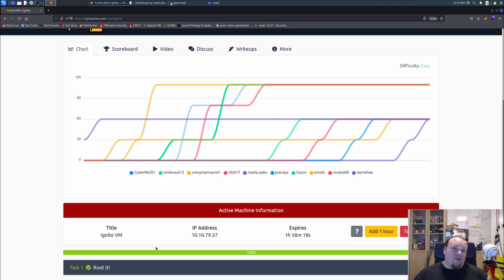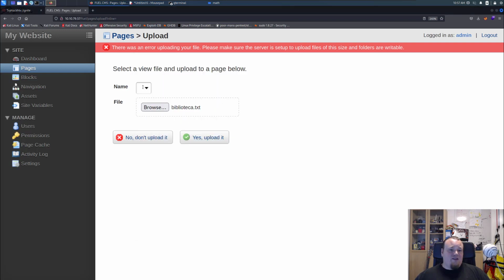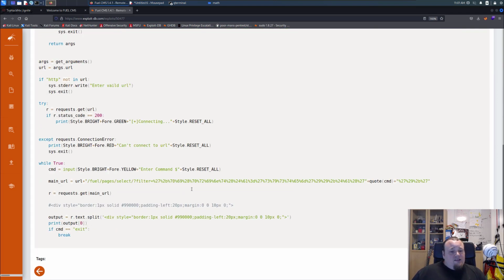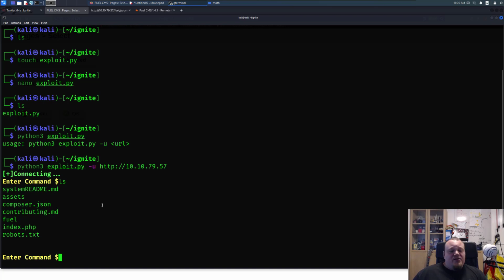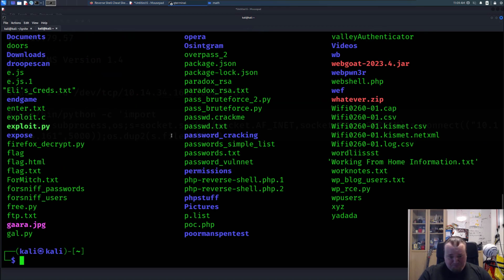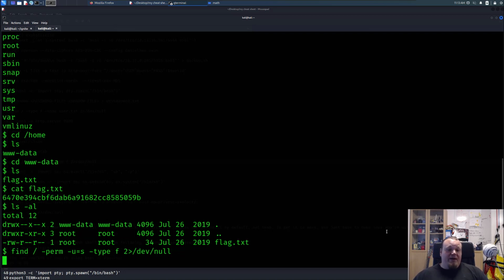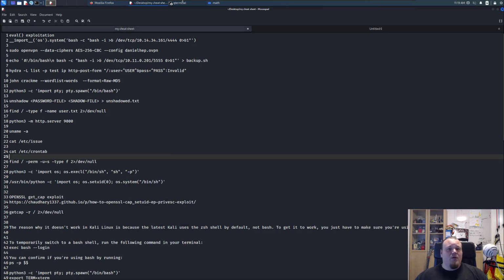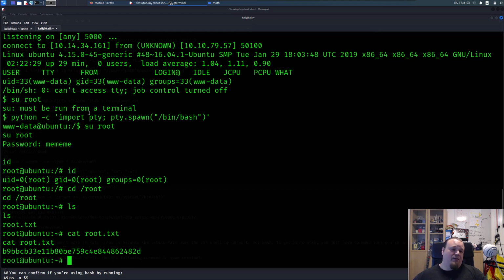TryHackMe! Ignite Walkthrough